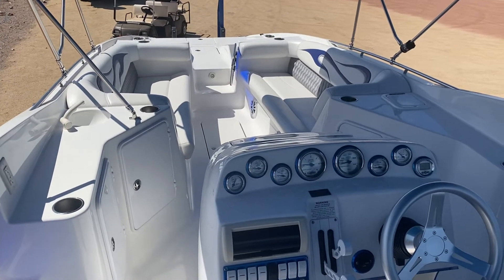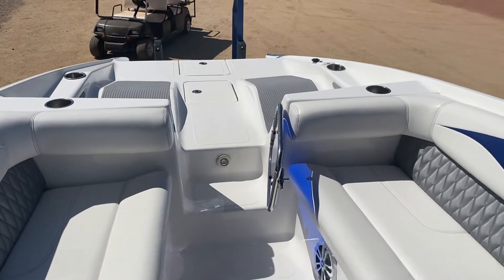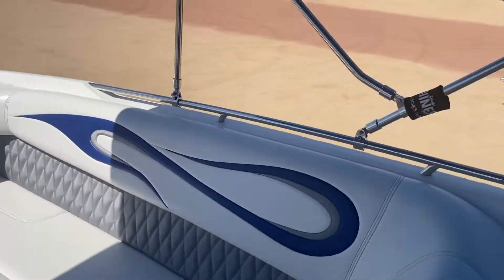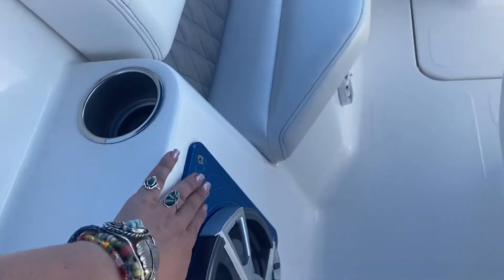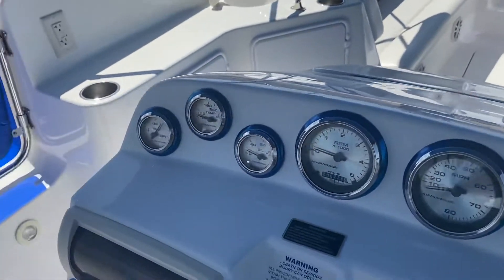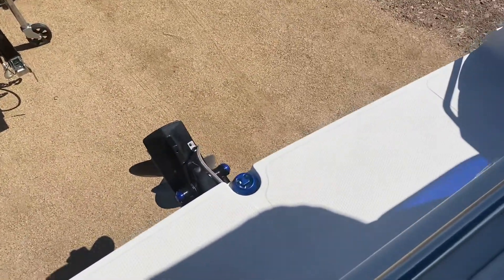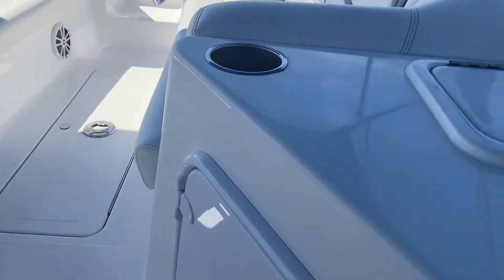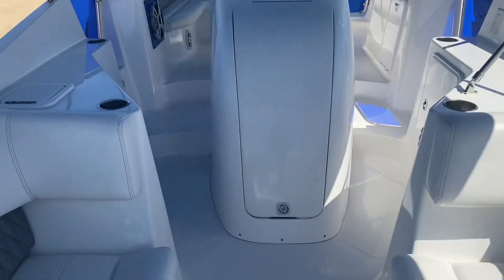2007 Advantage Deckboat 27 interior